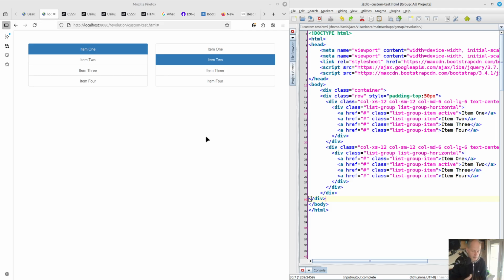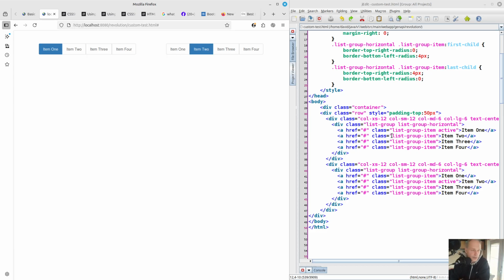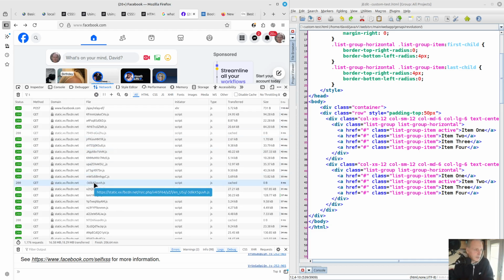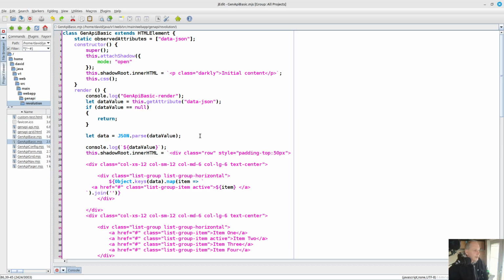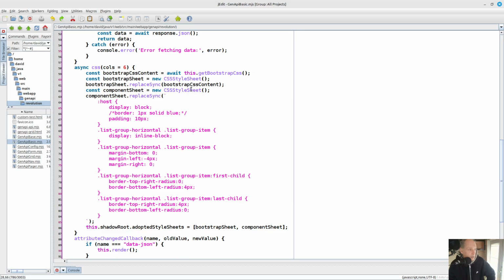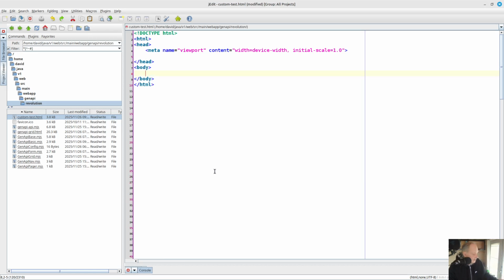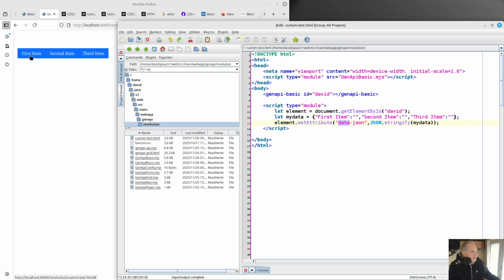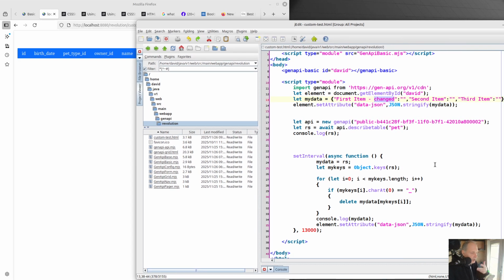2025 11 26 09 29 40 PRELUDE TO REACT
Nice Introduction to React without actually using React.js  Understand this and you will understand Why React or How React works the way it does.